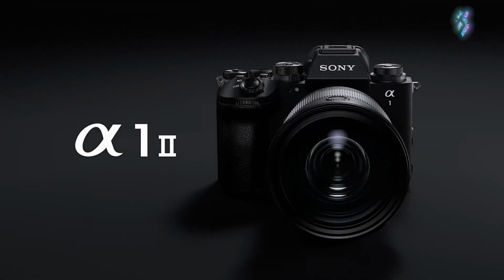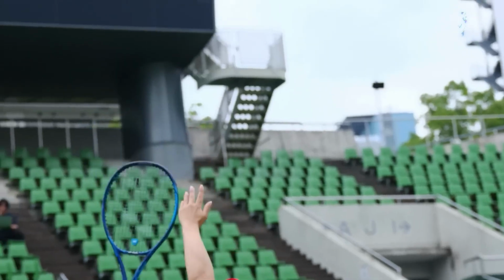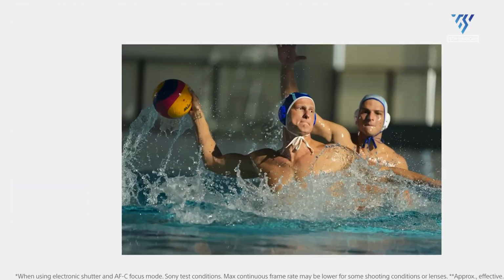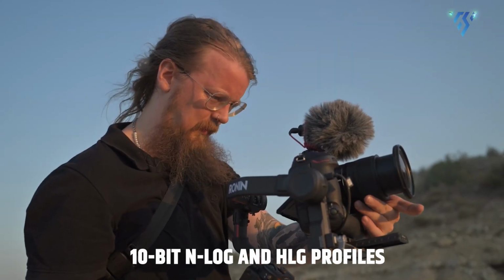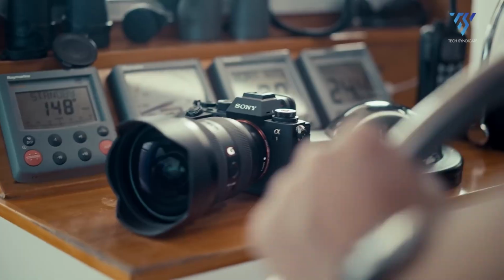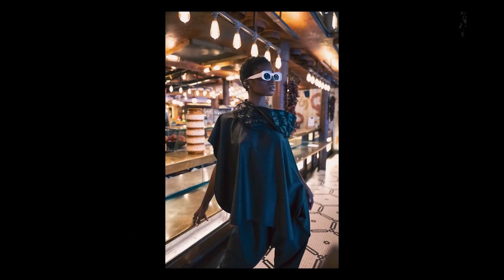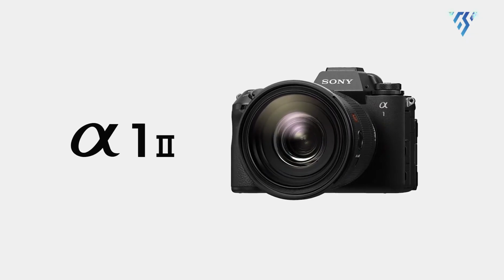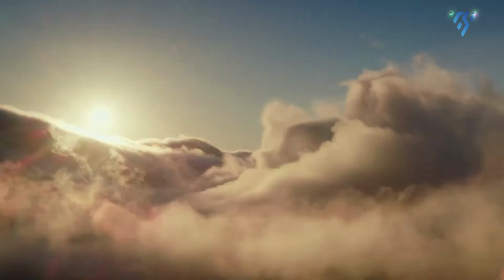Sony A1II VS Nikon Z9 - Better Speed & Resolution?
The Sony A1II vs Nikon Z9 comparison highlights two flagship cameras designed for professionals. The Sony A1II offers unmatched speed and resolution, ideal for hybrid shooters, while the Nikon Z9 impresses with its robust build and advanced autofocus for wildlife and sports photography. Both excel in 8K video and high-speed burst modes. Choosing between the Sony A1II vs Nikon Z9 depends on personal preference and specific shooting needs.

1:04 - SENSOR
2:11 - AUTOFOCUS SYSTEM
3:13 - VIDEO CAPABILITIES
4:26 - DESIGN AND USABILITY
5:24 - STABILIZATION AND LOW-LIGHT PERFORMANCE
6:21 - CONNECTIVITY AND WORKFLOW
7:07 - PRICE AND VALUE
 Video Sources: @ImagingbySony @nikonusa